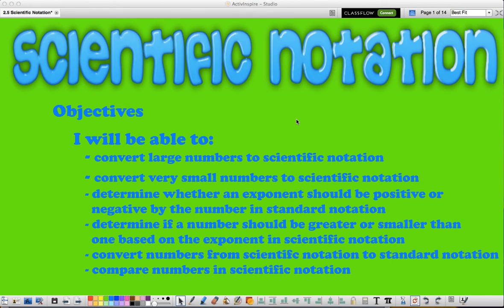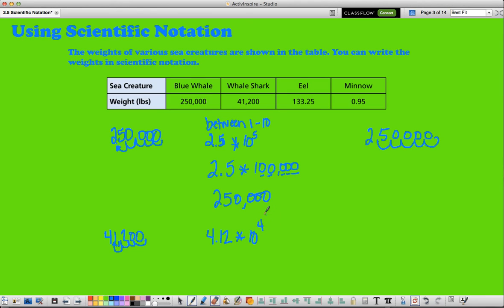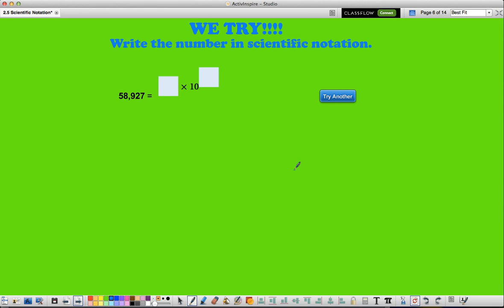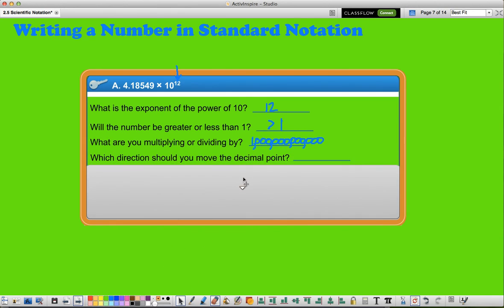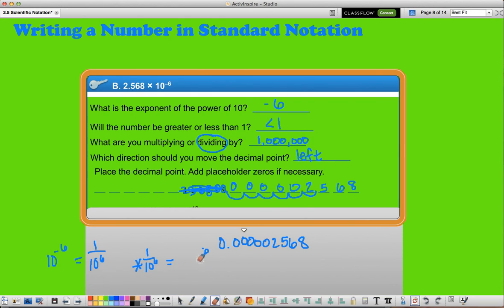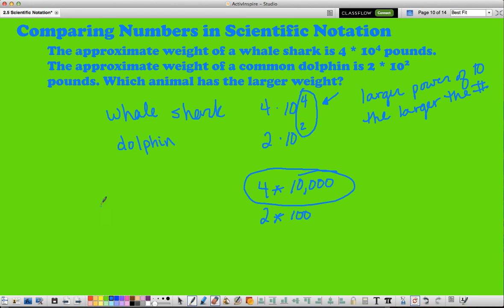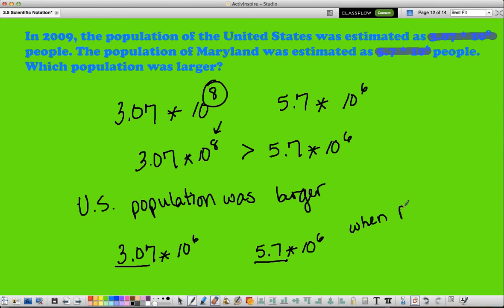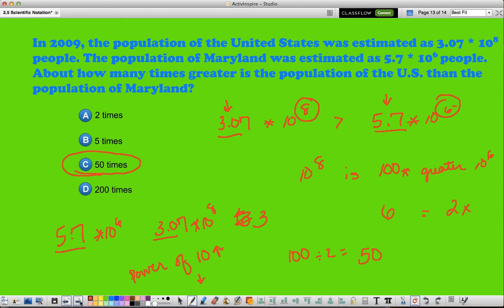2.5 Scientific Notation